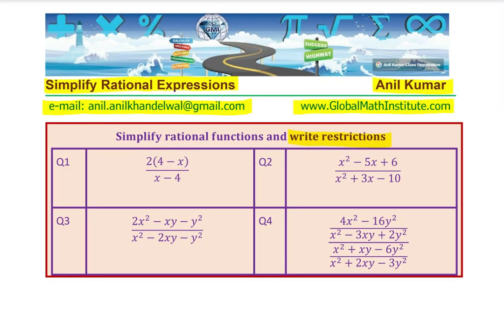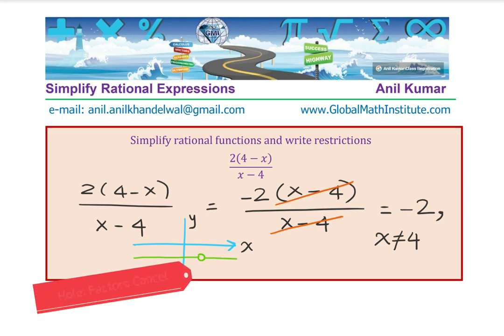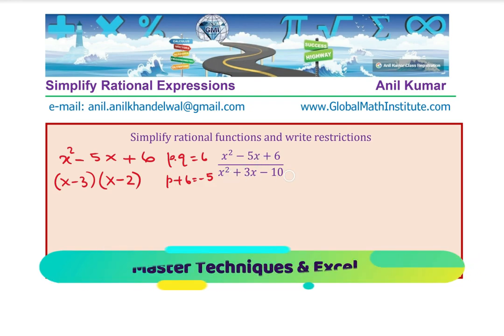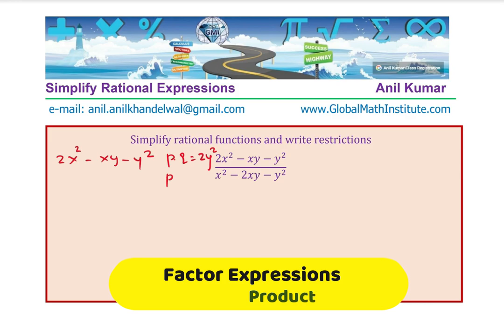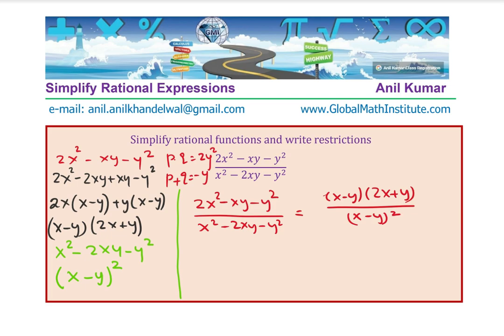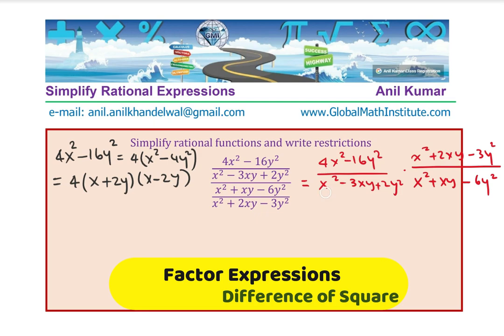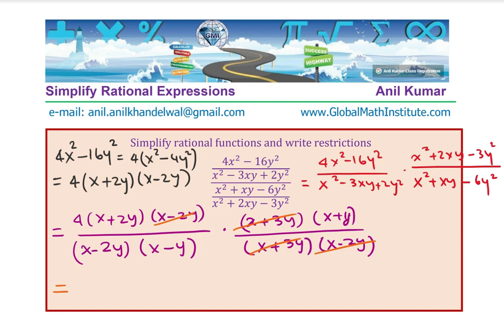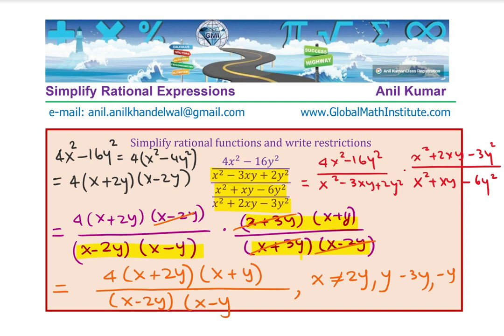Simplify Rational Expressions and Write Restrictions Complete Review From Simple to Complex Cases